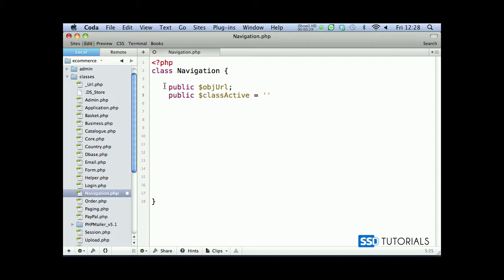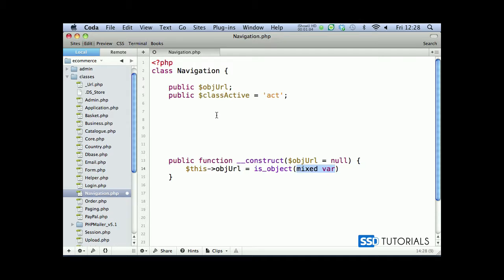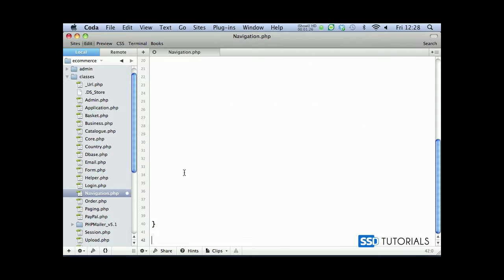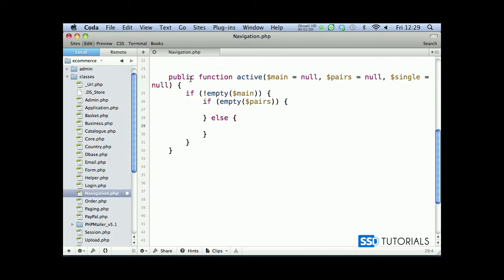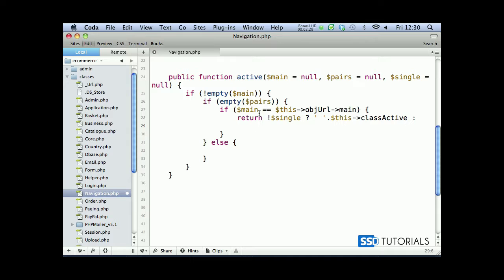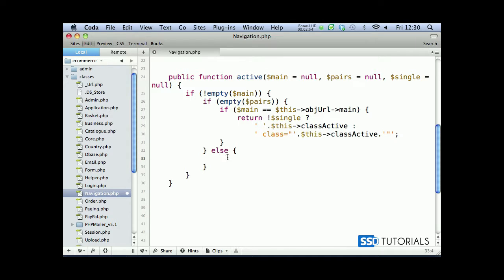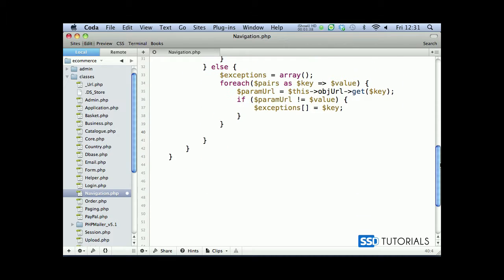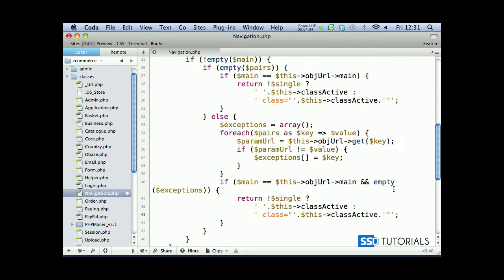03-01: E-commerce application with PHP, MySQL, Ajax and PayPal (Season 2)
Navigation class